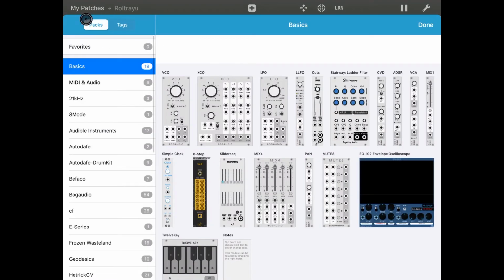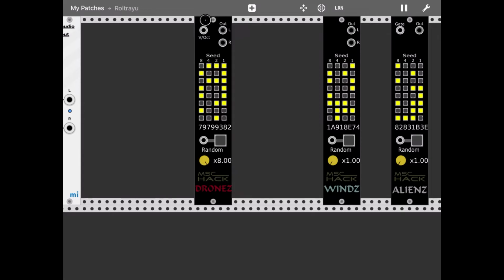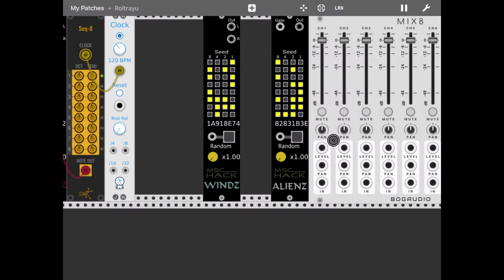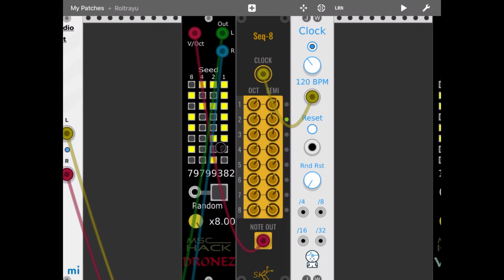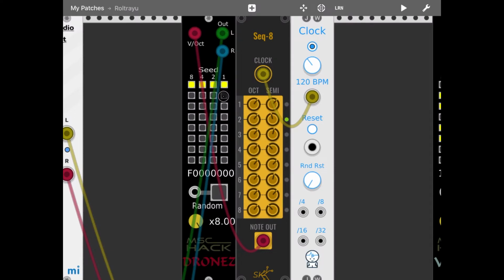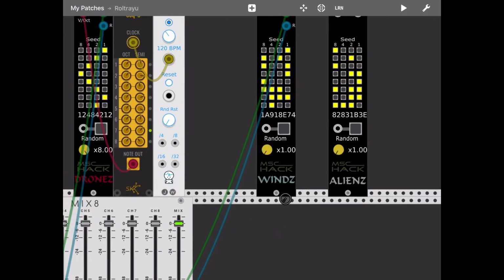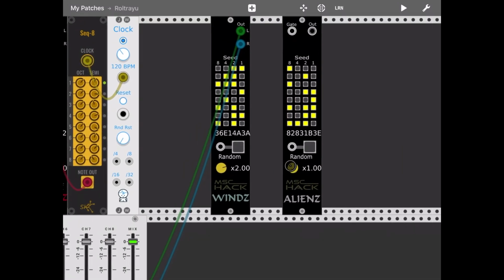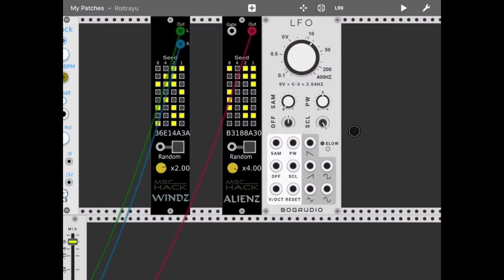miRack - Tutorial: Introduction to Dronez, Windz and Alienz modules from mscHack